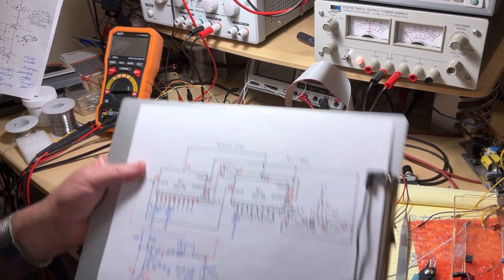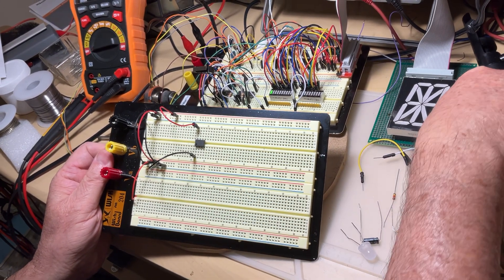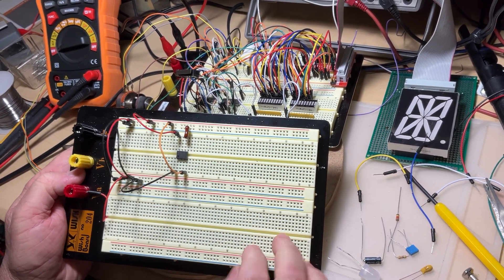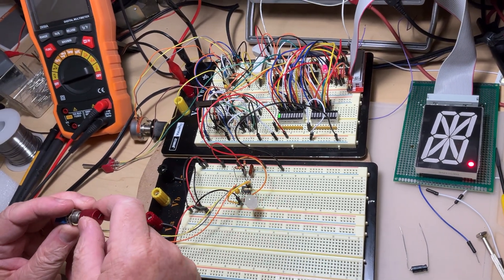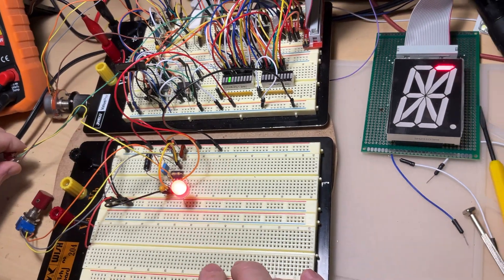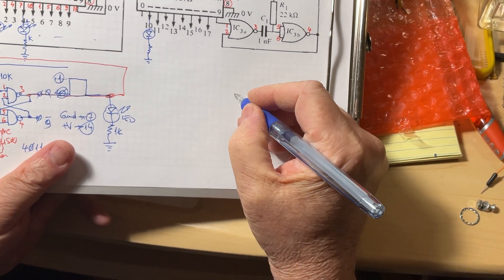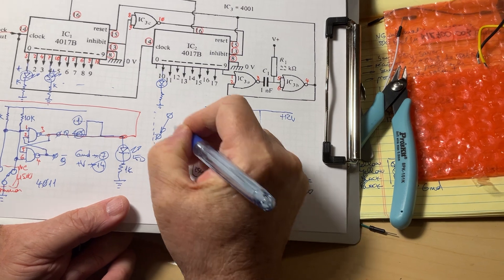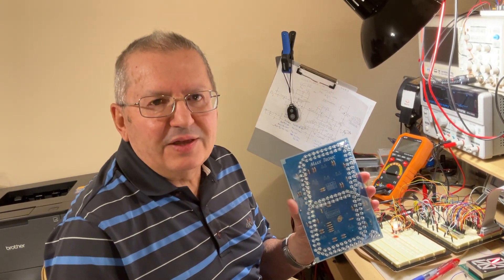Your 16 segment tester needs an Oscillator! Digital numbers–Part13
Tell Hans his 3 digit marvel is still THE tool to use!
It took five minutes to hook up the 555 astable circuit, making a variable oscillator for low frequencies.
I’ll deal more with the old LM555 – and the newer one ZSCT1555 – in another video. Now I just wanted to get the project done. So, short reminder about the calculation of period/frequency:
-In all 555 specs you find the formula for the signal period as
P=0.693 (R1 + 2xR2) x C1.
Given the tolerances of the resistors, you won’t be wrong though if you approximate P≈0.7(R1 + 2xR2) x C1
Ex; if you turn the potentiometer to 0Ω, R1=R2=10KΩ and C1=4.7µF.
So P=0.7 x 0.03 x 4.7 ≈0.1sec respectively the frequency F=1/P=10Hz.
When the pot. is at minimum, the output is oscillating approx. 10 times/sec, and as you turn the pot. the frequency goes slower and slower.
For the purpose of watching the 16 seg plus the dp when checking your display, a higher frequency than 10Hz won’t give you any advantage.

Good news: if you want to save a bit of time when calculating the period or frequency of the 555 oscillator, an on-line calculator is available here:

I put on google drive in the “16_Seg_Display” folder both diagram versions. They look similar to the previous ones, but I added the oscillator and the toggle switch.
- For Common Cathode, the file “CC_16SEG_display_Count_17_plus_Oscillator.pdf”
- For Common Anode, the file “CA_16SEG_display_Count_17_plus_Oscillator.pdf”

If there is still any misunderstanding, please let me know in a comment.